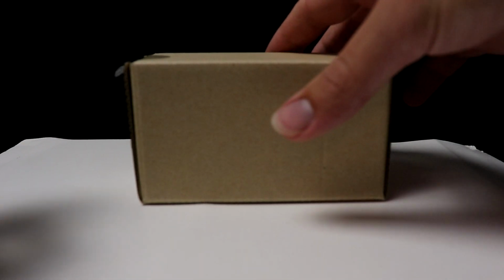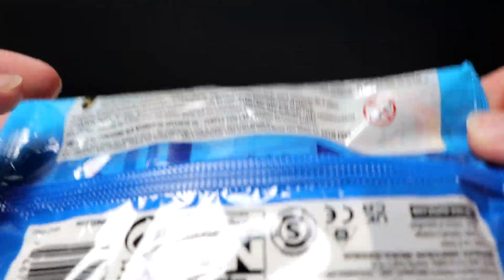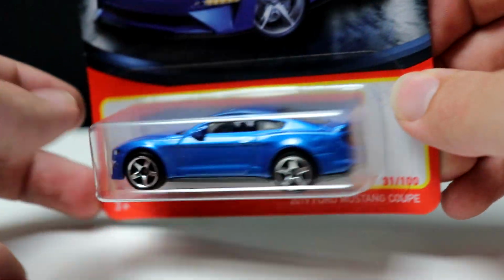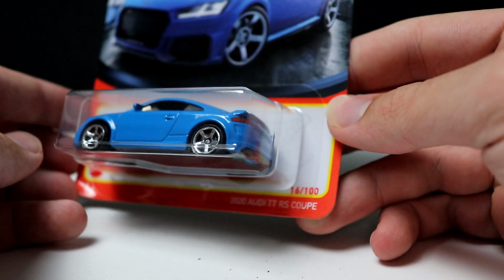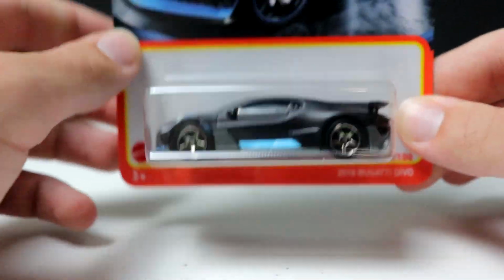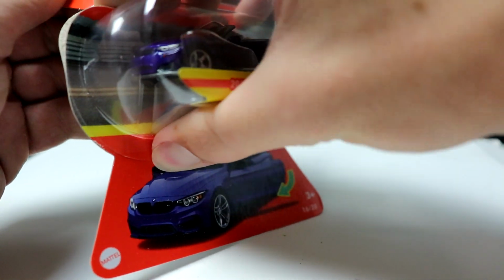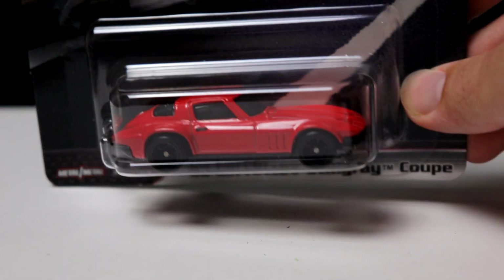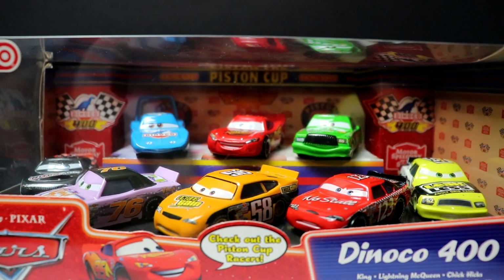HUGE DIECAST HAUL (MATCHBOX CONVENTION 2021 FINDS) | JonRacer3